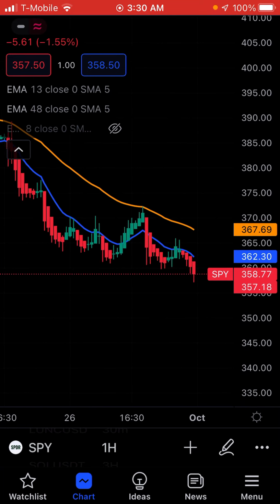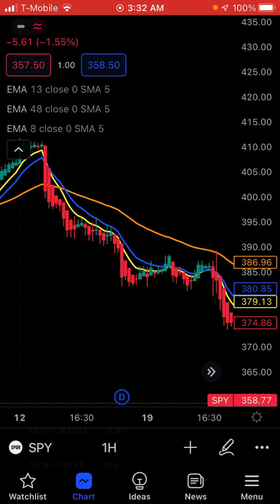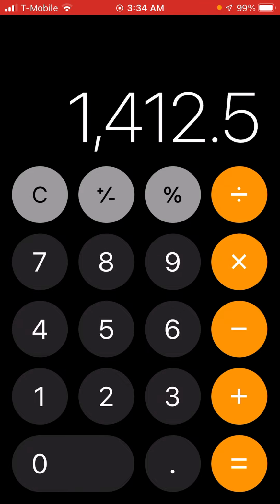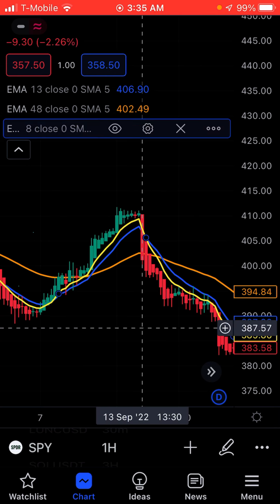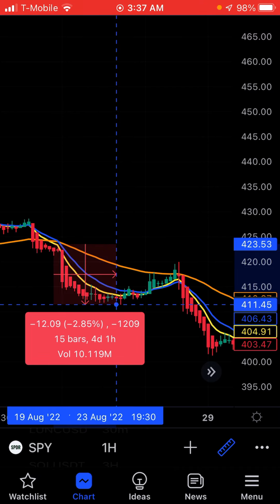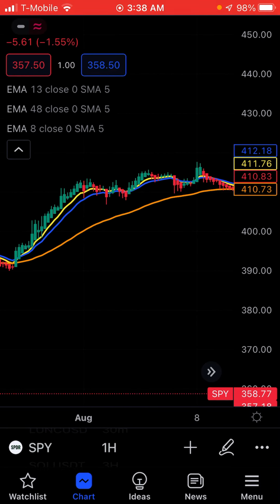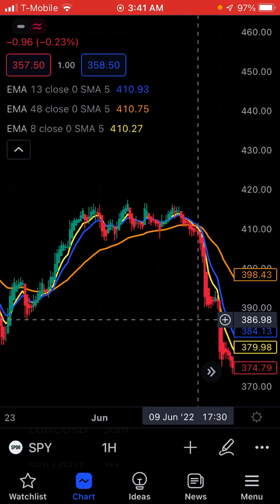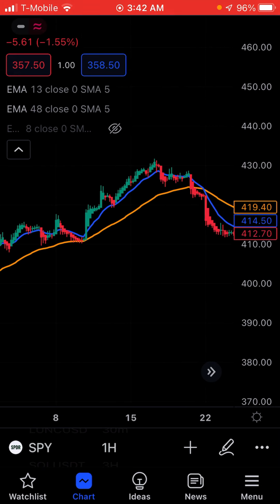How To Profit From Stock Options Using The 8/13/48 EMA Strategy